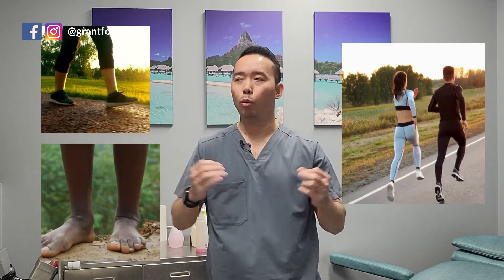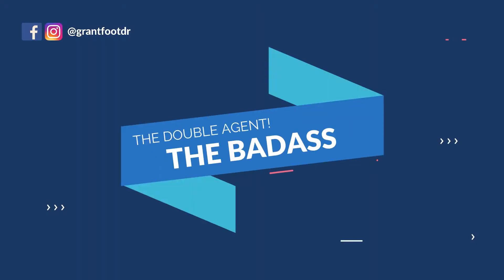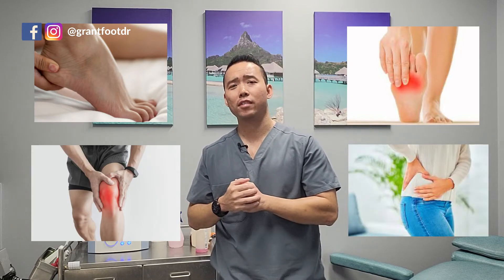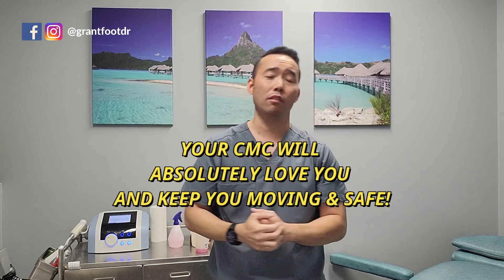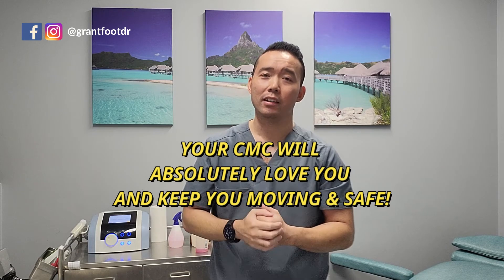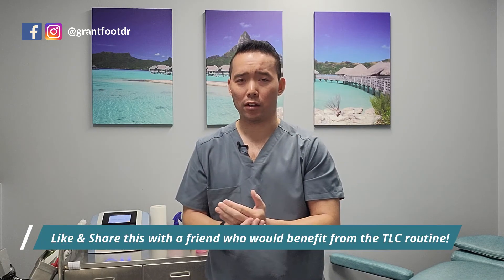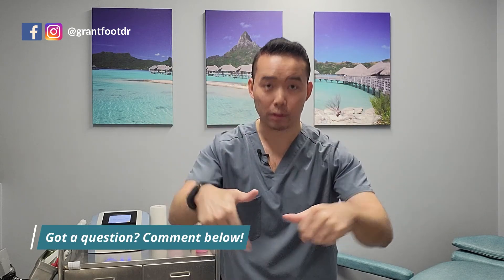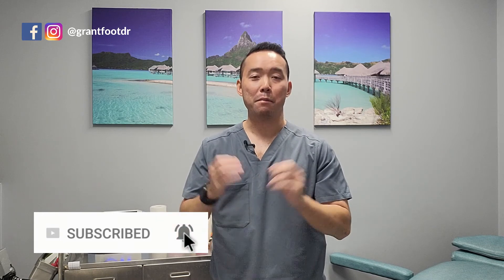Uncovering the Secret Cause of your Foot Pain | The Double Agent?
Who or What is the Double agent? Friend or foe? How does this DOUBLE agent affect the way we move? How does it contribute to common lower limb conditions? What on earth am I talking about? ALL will be revealed!

And also, if you’re finding the content relatable, enjoyable and insightful, then let’s stay in touch by you punching that ‘subscribe button’ and tapping that ‘bell button’ to stay in the ‘know’ when new content arrives!

The Good Agent
This DOUBLE AGENT helps us run, jump and walk. Basically all weightbearing movements!

The Bad Agent
This DOUBLE AGENT is greatly involved in triggering heel, foot, knee and hip pain! If you mistreat the agent - it will surely make things worse! This muscle is a massive trigger to common foot and lower limb issues and must be looked after!

WHO IS THE DOUBLE AGENT?
[DRUM ROLL….]